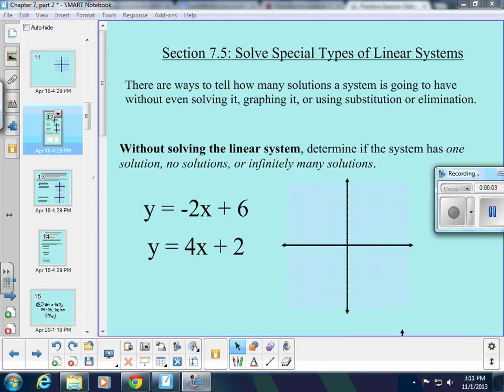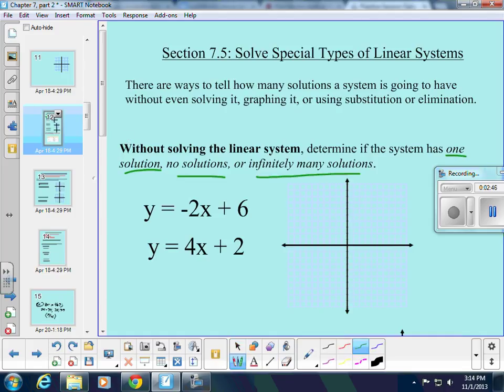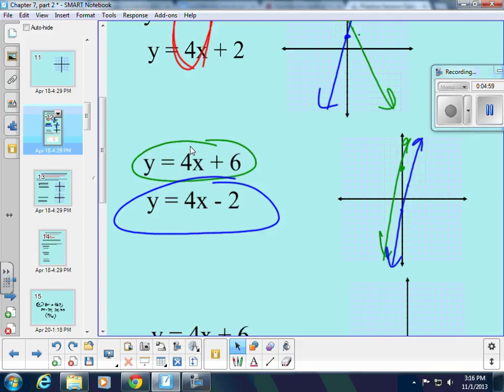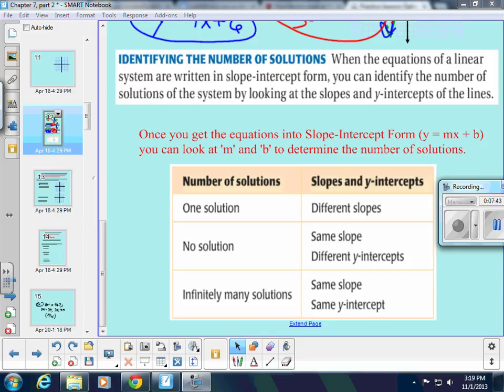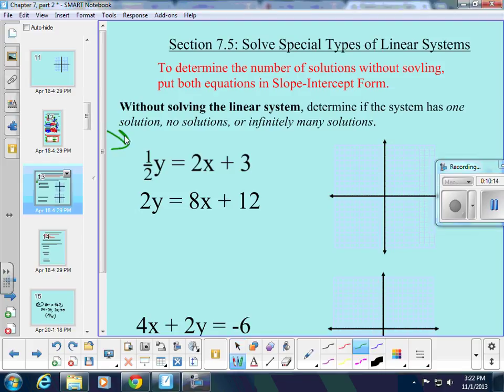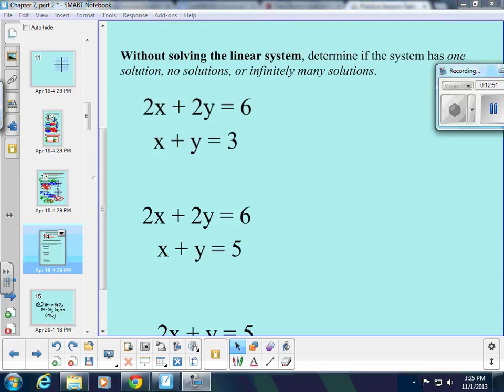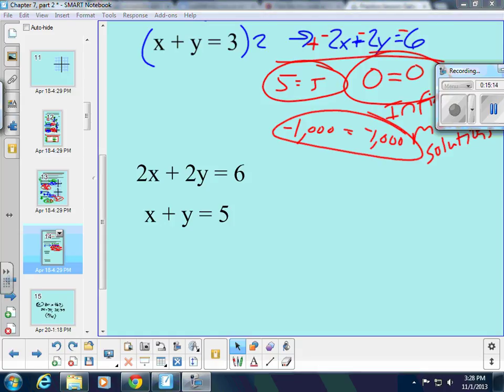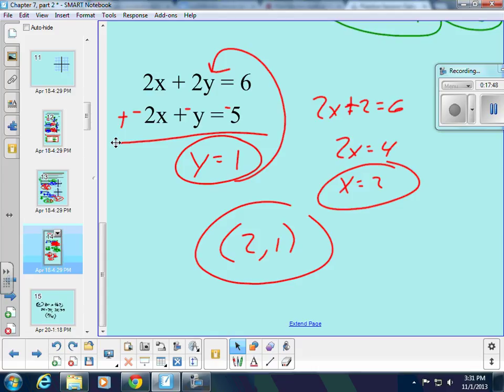Section 7 5 Day 1